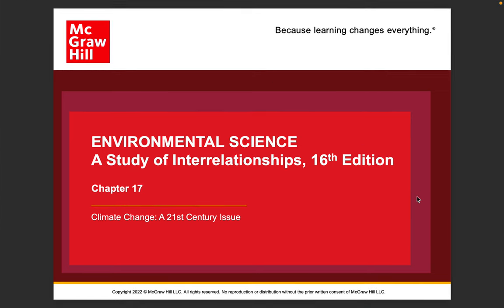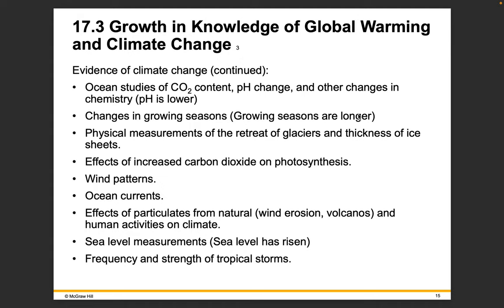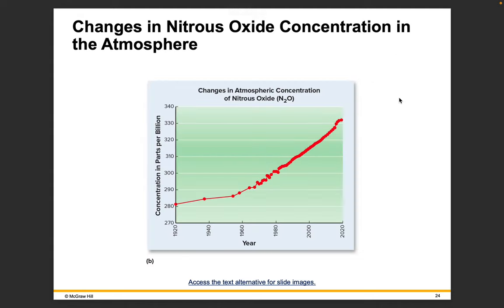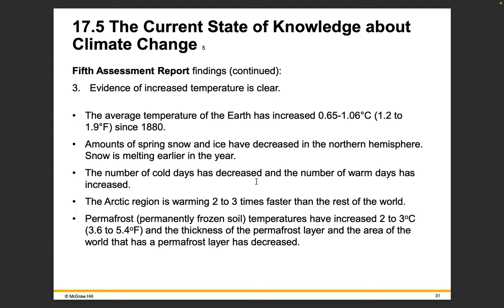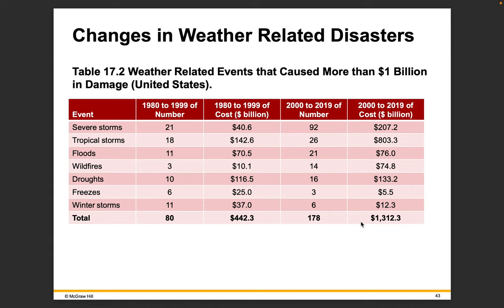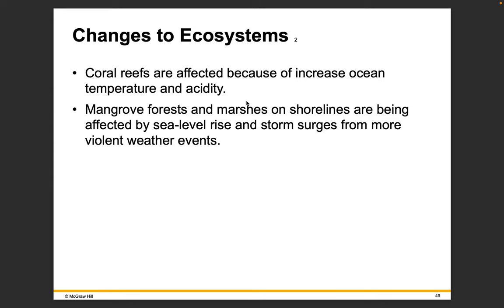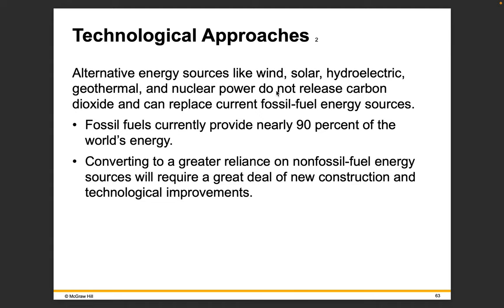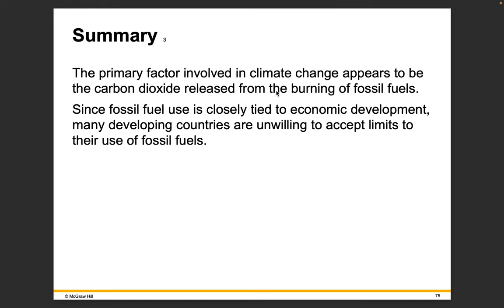Ch 17 Climate Change Lecture Video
A video lecture about climate change, historical trends, current scientific understand, impacts, and what can be done to mitigate effects.